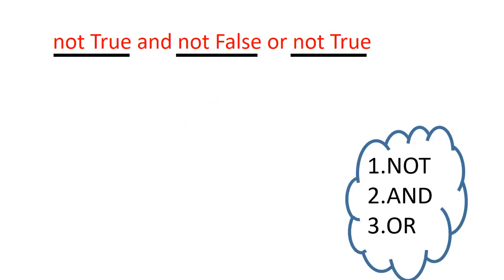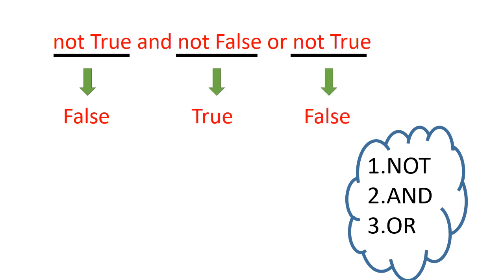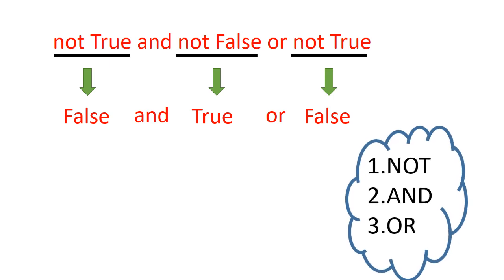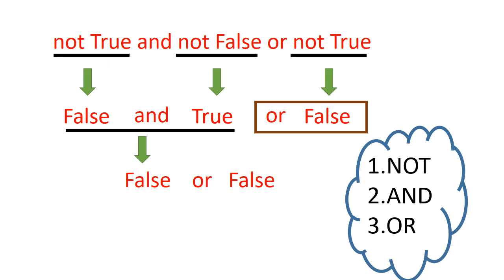Important one mark questions | Solve Boolean Expression | Class 12 | Computer Science | CBSE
In this video, we'll be going over 1 mark questions for CBSE Class 12 Python Computer Science 💻. These questions are important for the upcoming CBSE board exams, and I'll cover a variety of topics to help you prepare.

I will guide you through the video, explaining each question and solution step-by-step. I'll cover a range of important topics, including programming concepts, control structures, data types, functions, and more.👩🏻‍💻

👉If you're a CBSE Class 12 Computer Science student or anyone interested in learning Python programming, this video is a must-watch. My goal is to help you score high marks in your exams and succeed academically.

👉So, whether you're preparing for your board exams or just looking to improve your Python programming skills, sit back, relax, and let our instructors guide you through this informative and helpful video.